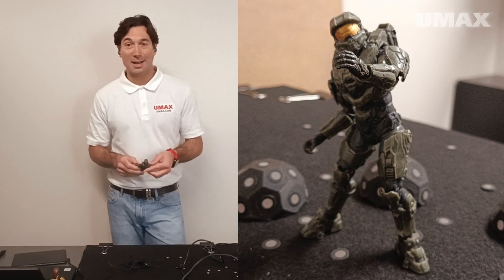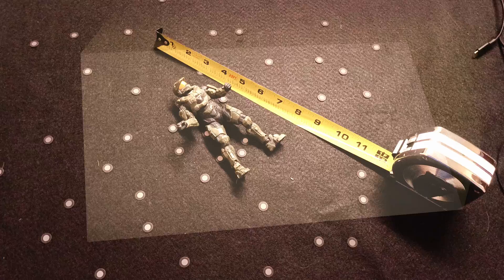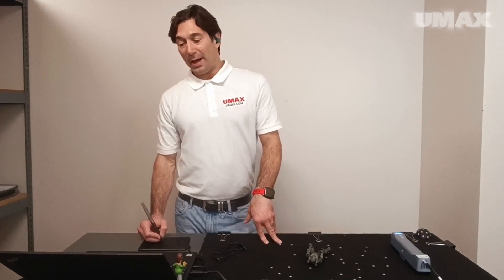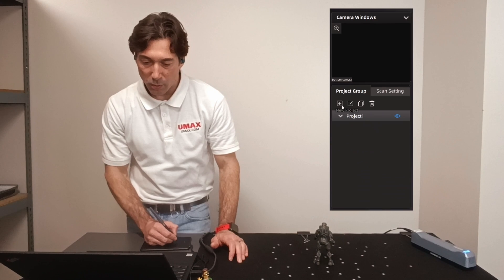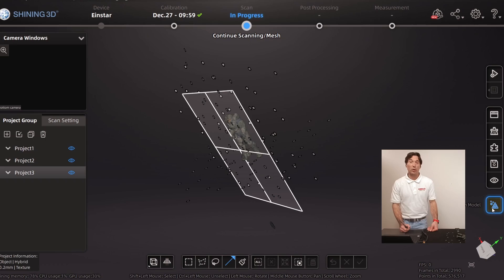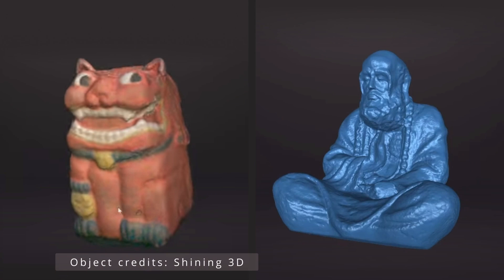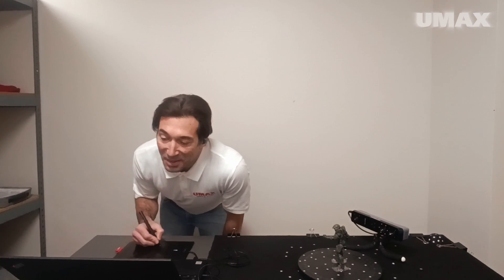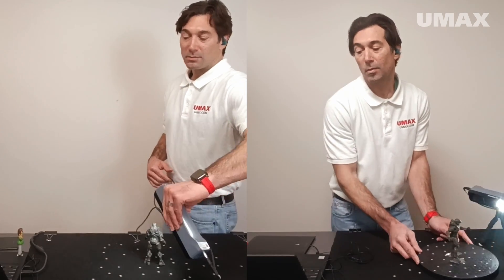How to scan smaller objects with Einstar 3d scanner for better result?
Deep dive to explain how to use Einstar 3d scanner to scan small items for better result.